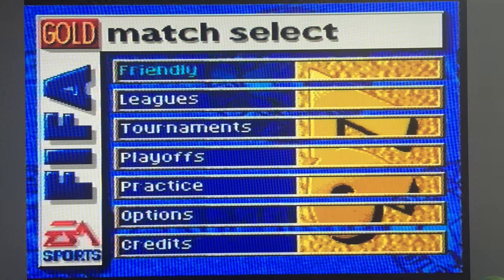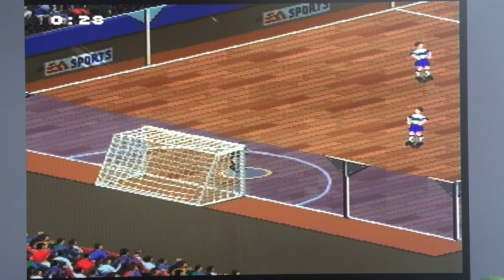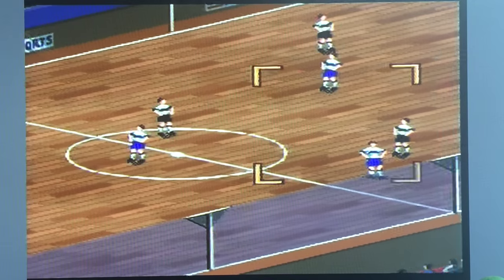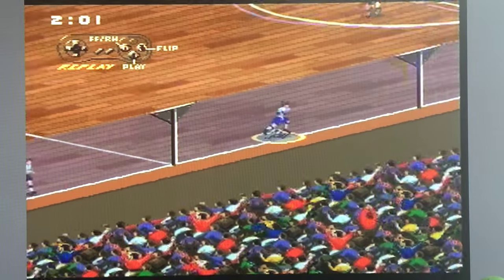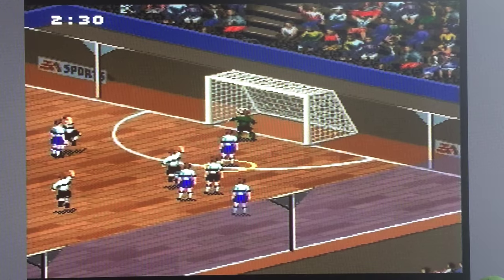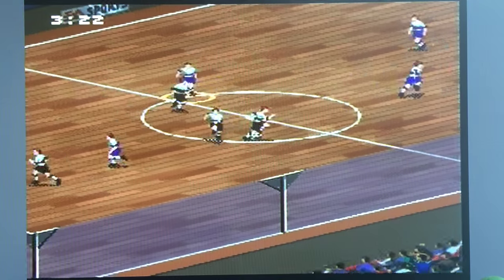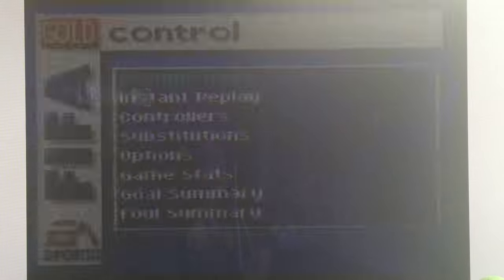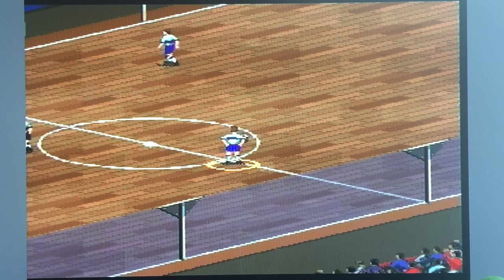FIFA 16 SNES review lets play play through omg lol yolo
Possibly not FIFA 16.